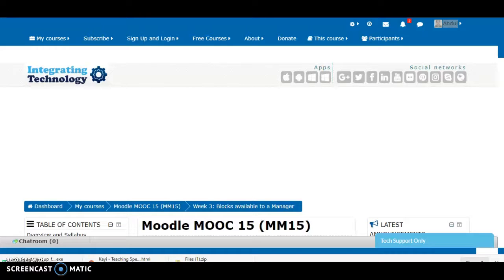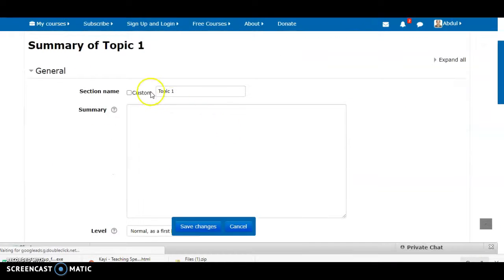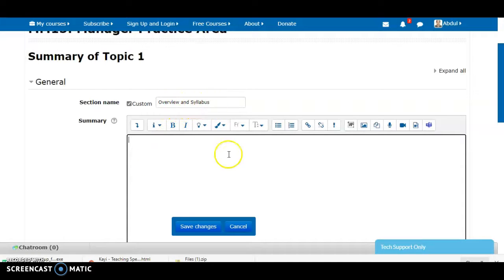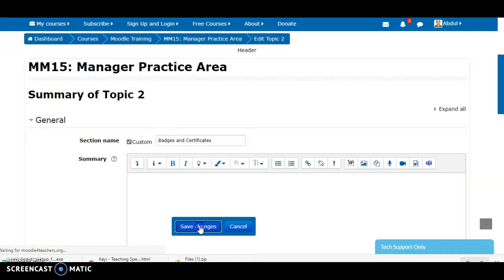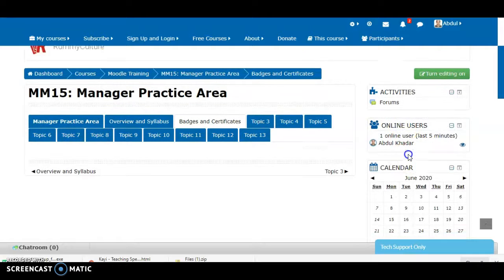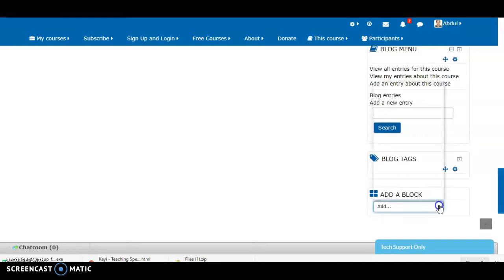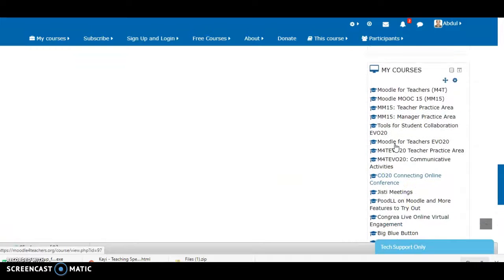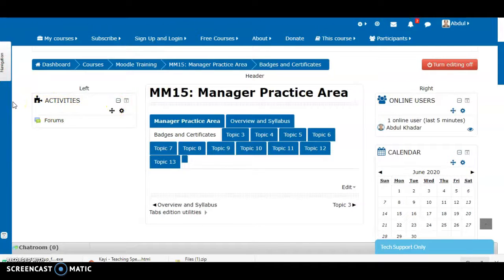Editing Moodle course page as the Manager of the course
This video take you through the tips you need to learn in editing and organizing course content on Moodle course page as the Manager of the course.